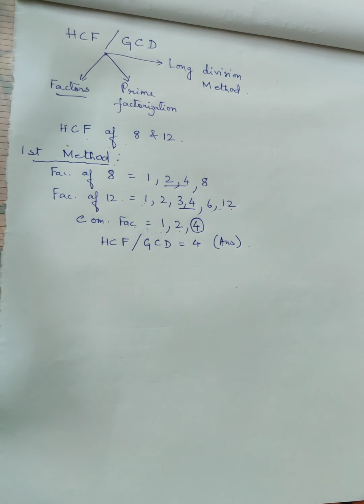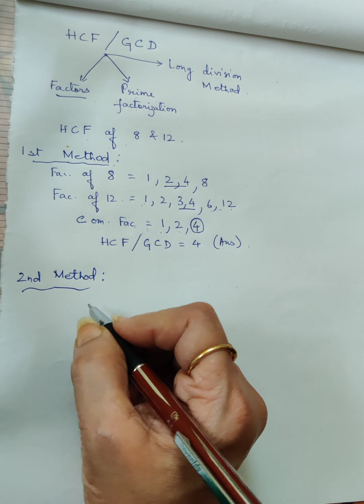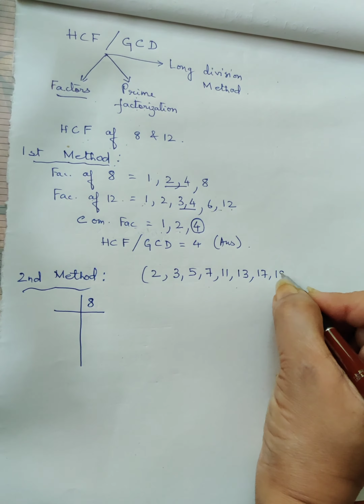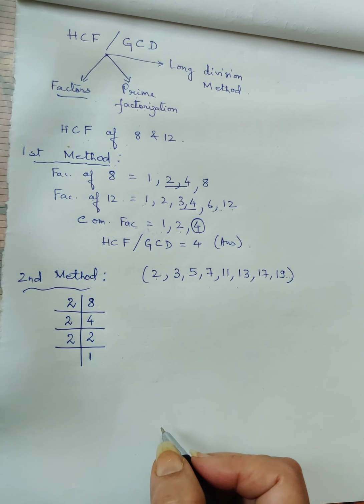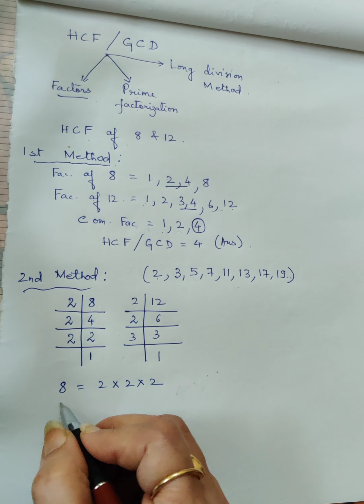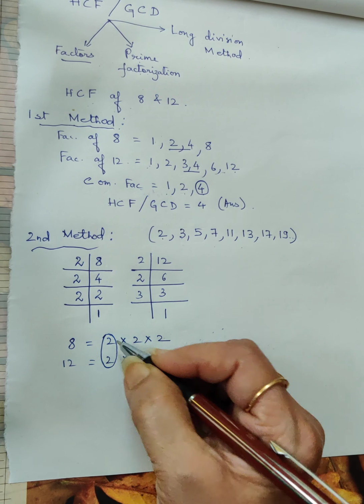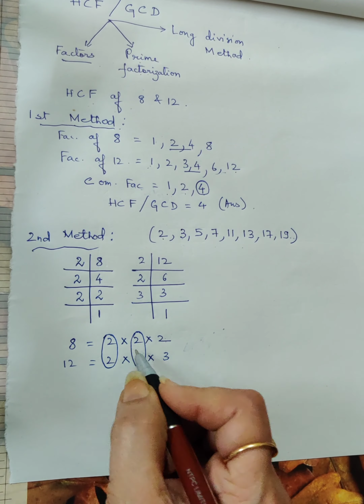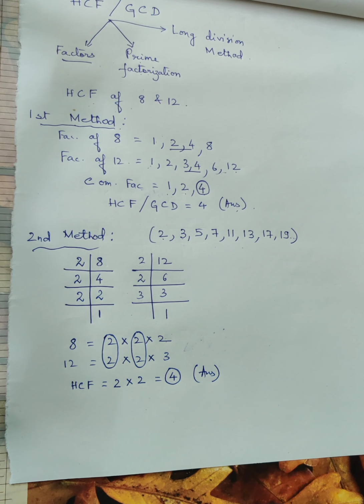July 2, 2020